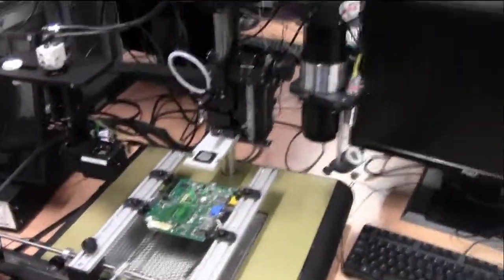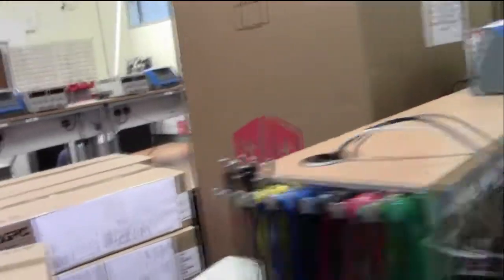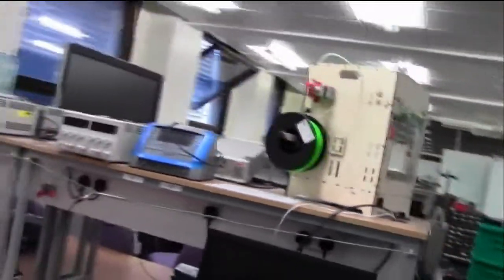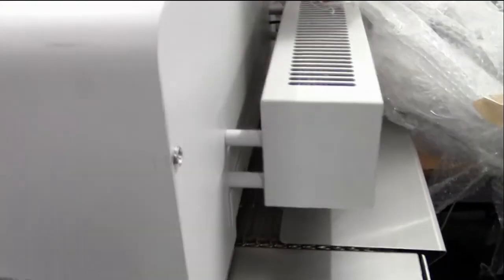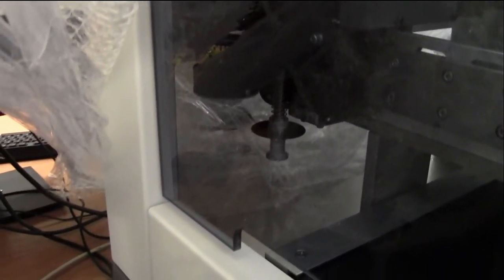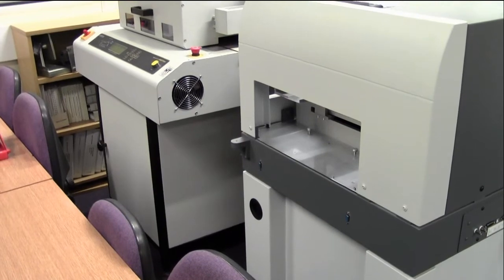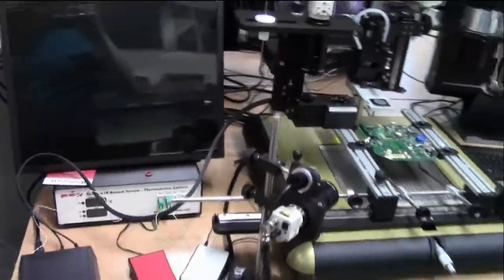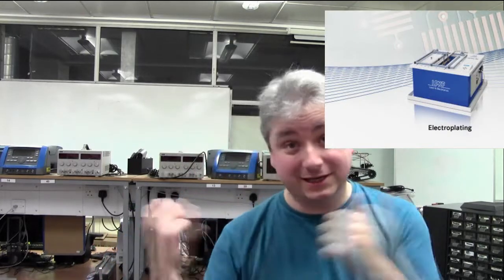Whats happening in the UCL EE Teaching Lab for next term 2014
New toys are coming to the teaching lab at UCL Electronic Engineering for 2014, cheak out the new kit.

This is only a small sample of whats new to the lab for 2014 there is a whole heap of other stuff.